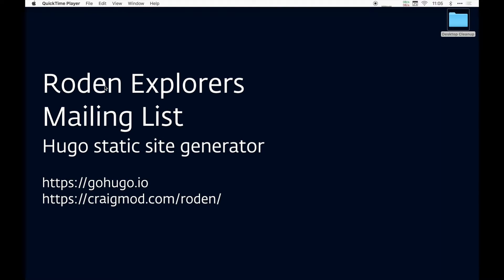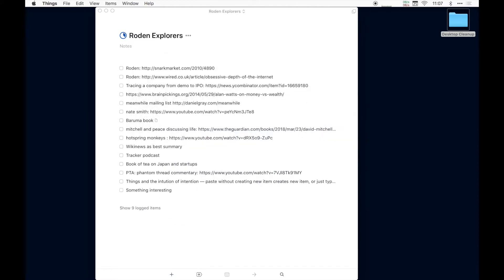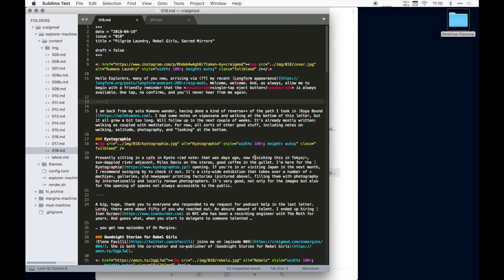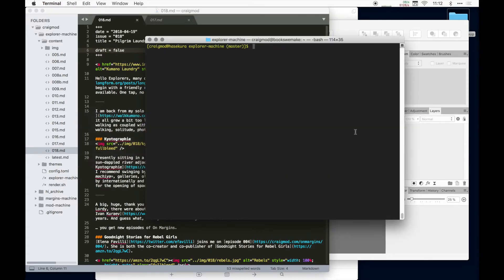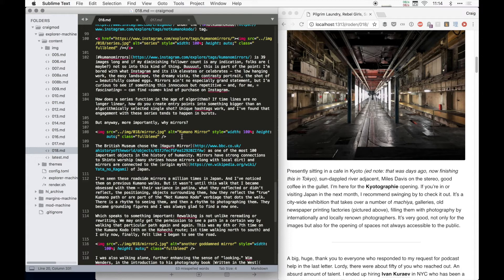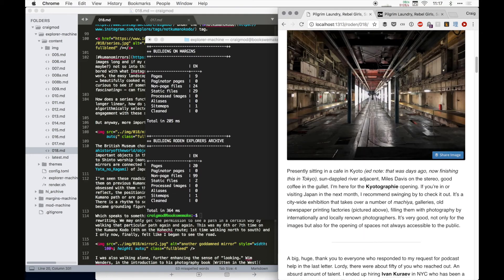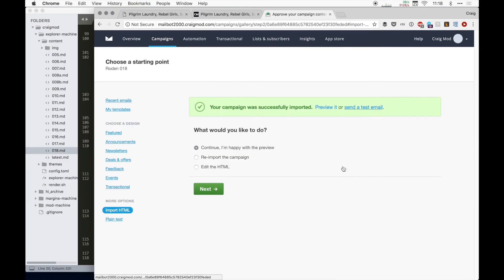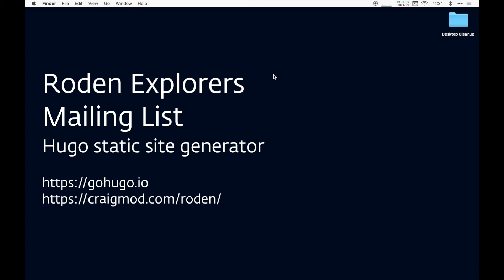Using Hugo for a mailing list + online archive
Using the Hugo static site generator to produce a mailing list archive.